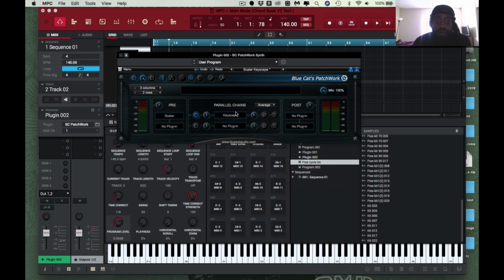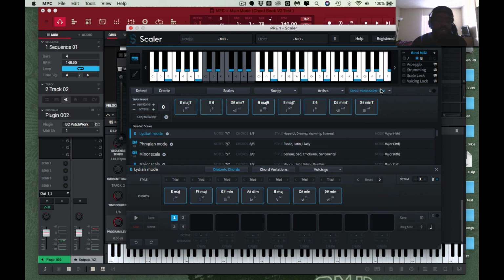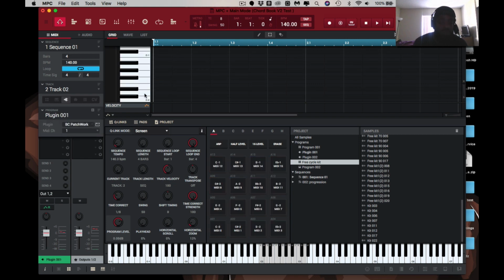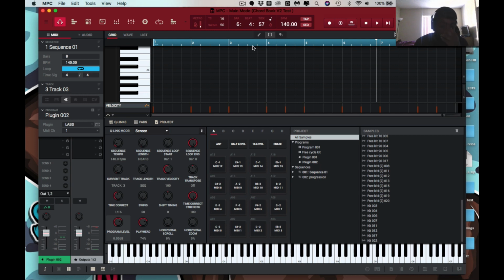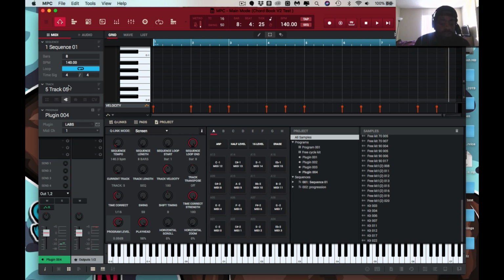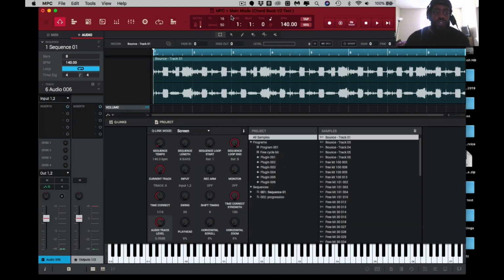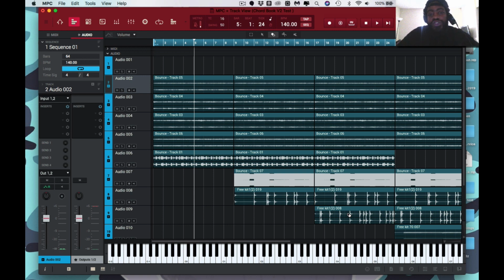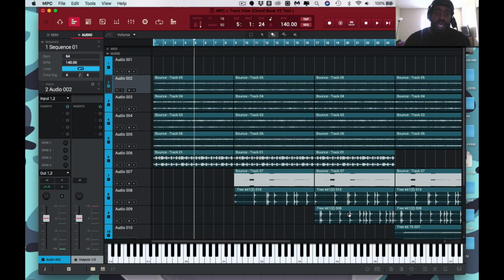Chord Book Vol.2 (Scaler Presets) The MPC Struggles Continue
In this video I review the new Chord Book V2 for scaler by plugin boutique.
The presets are designed by MG The Future. I use Chord book in the MPC software.
Scaler can be used in any major DAW.

TIME STAMPS:
Intro: 0:00
Blue Cats Patchwork: 1:05
Scaler: 3:00
Drag Midi: 4:20
Labs: 5:15
Drums: 6:34
The MPC Struggles: 8:50
Bounce to audio: 11:12
Sublab: 12:40
Struggle Song Mode: 15:00
Final Words: 17:10
Beat: 18:20